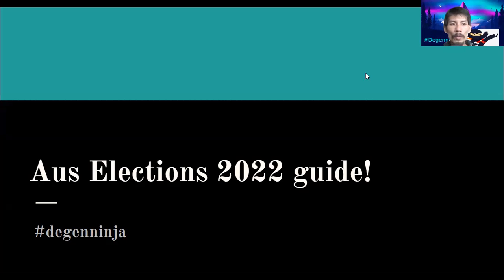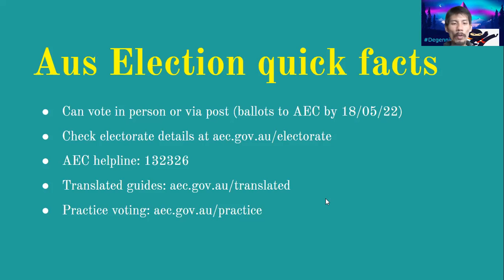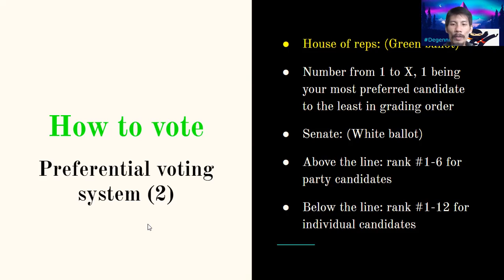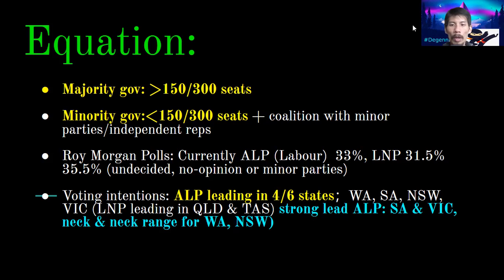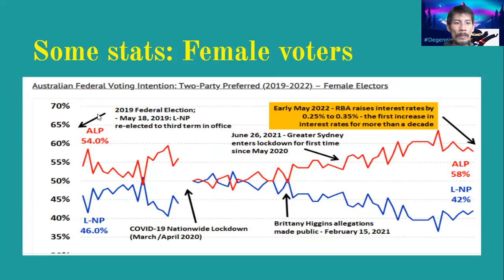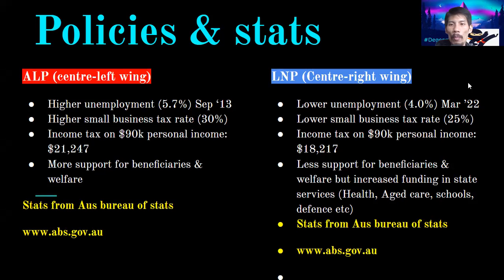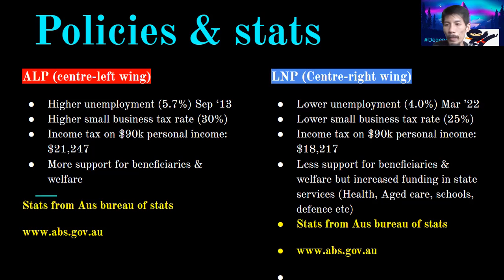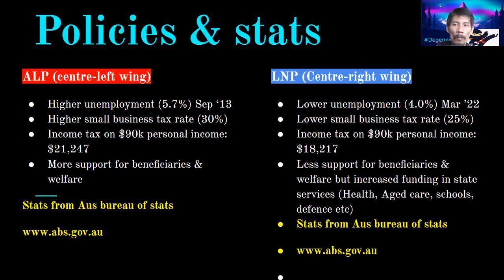How to vote in upcoming Aus Elections 2022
Full Aussie elections 2022 guide: Hows to vote, current polls, party policies & past stats in government

Timestamps:

00:00 Intro: Helpful elections guides & resources
01:50 How to vote: 2 ballots
02:10 Preferential based voting- how this works
04:20 Trends & stats on current polls update
05:25 2 party support trends; Male vs female voters
07:35 Main party policies & stats in government
11:00 Outro & conclusion

Join to view me on TikTok: ref code: AE37267176
YT, IG, twitter, Tiktok: (channel: degenninja)

Interactive Brokers referral (ref code:daniel649）
Earn $1 worth of IB shares for every $100 invested (up to max $1k worth of free IB shares gift with initial account funding deposits in your initial year)

Binance crypto exchange to trade & invest crypto:
(sign up ref code: ND2T700DW)
join up now at no additional cost to you its free to sign up.

Nexo (staking crypto platform for high yields, collateralized borrowing):
 (earn free $25 BTC with initial deposit $100+ to your new signup nexo wallet, hold funds for 30d)

Celsius (staking & receive high yields on crypto & stablecoins, collateralized borrowing)
ref code 10104388e4); earn $50 free BTC with new signup acc & initial transfer of $400+, must hold funds in for 30d

(earn $10 BTC with $100+ initial deposit must hold funds in for 30d)